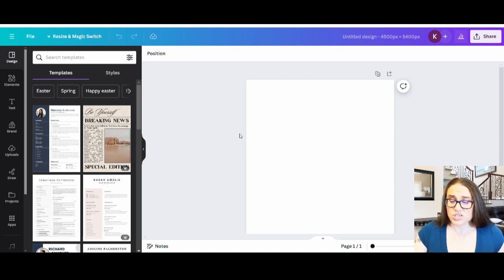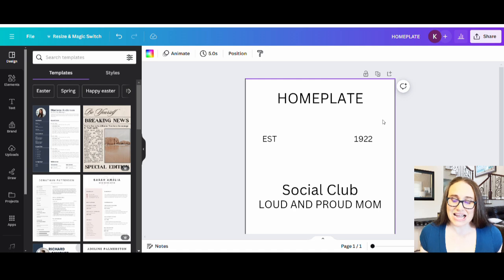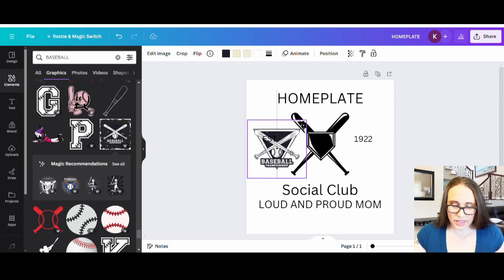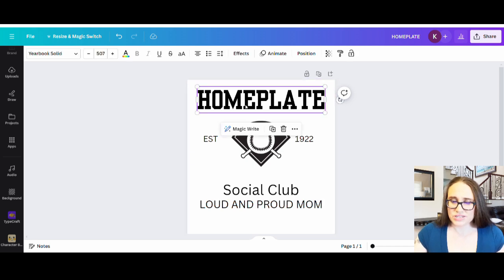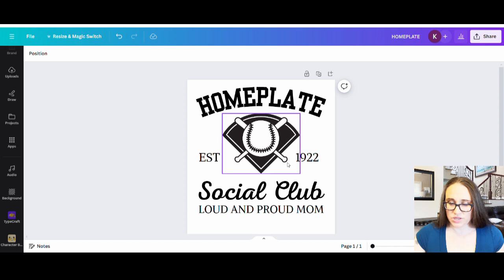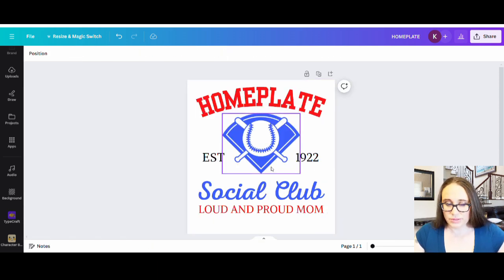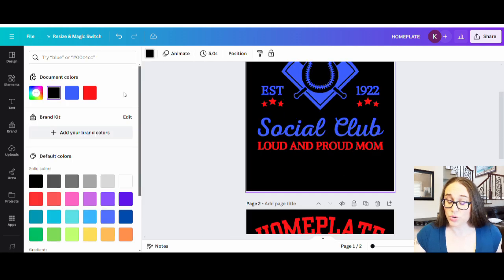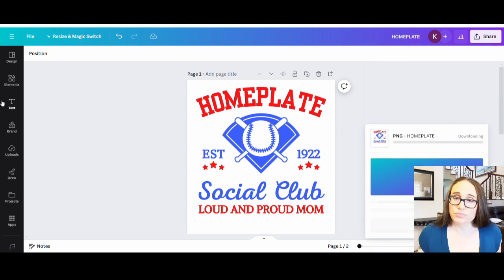Canva Design Tutorial For Print On Demand: Baseball Mom Raglan - Scale Out 100x❤️🔥🚀💲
This step by step Canva design tutorial for beginners goes over how to make a unique design for your print on demand business. This video goes over how to make a baseball mom raglan style design using Canva.  Learn how to find and combine graphics to make your own original design that you can scale out to a hundred or more listings. Detailed instructions give helpful tips and tricks to design efficiently and effectively. Learn how you can use Canva to make unique designs for the 2nd quarter of 2024. Master 2024 by creating unique designs you can sell on shirts, mugs, stickers, pillows, phone cases and more. Grow your business by learning new skills and sell your designs on POD platforms such as Amazon Merch on Demand, Amazon Seller Central, RedBubble, Etsy, TeePublic and more and make passive supplemental income in 2025.